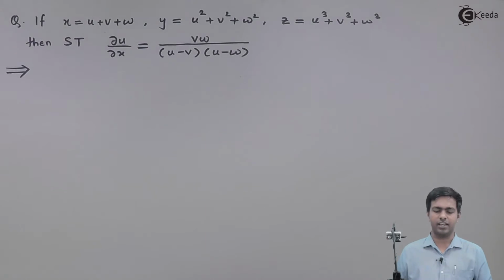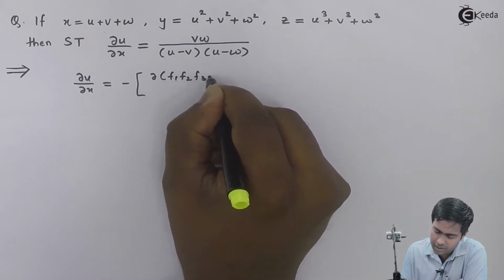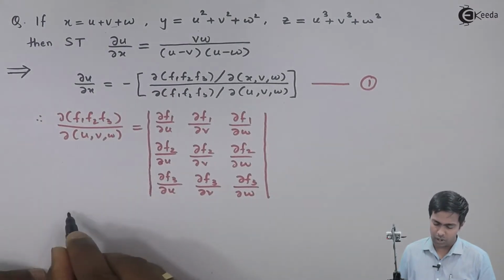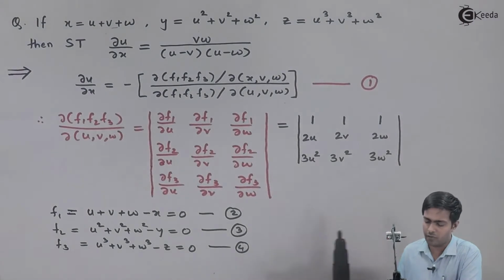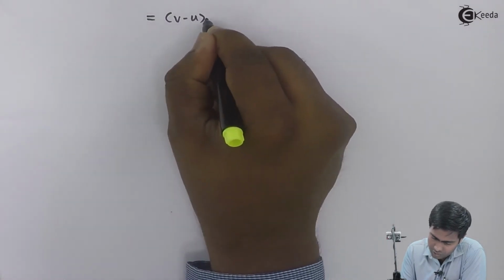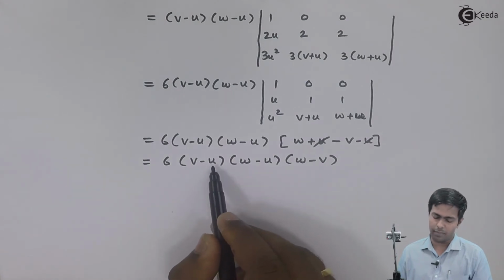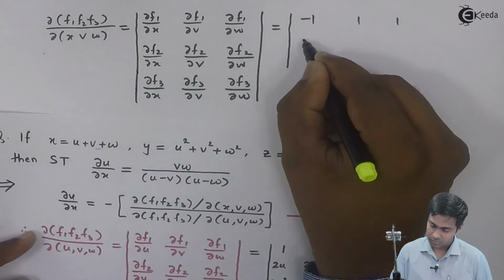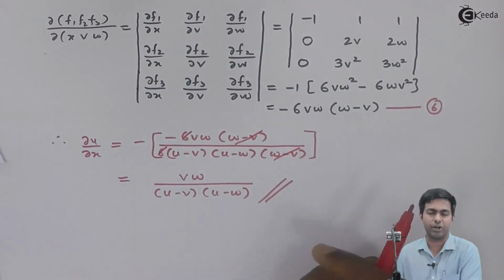Problem 1 based on Partial derivatives using Jacobians